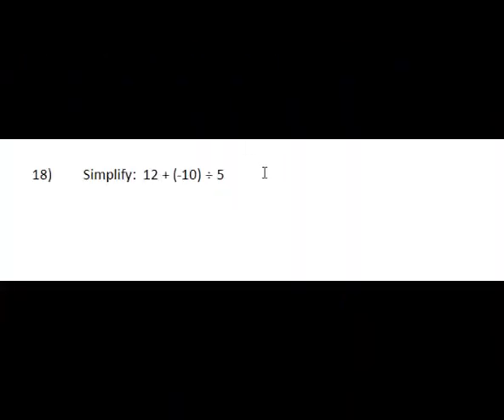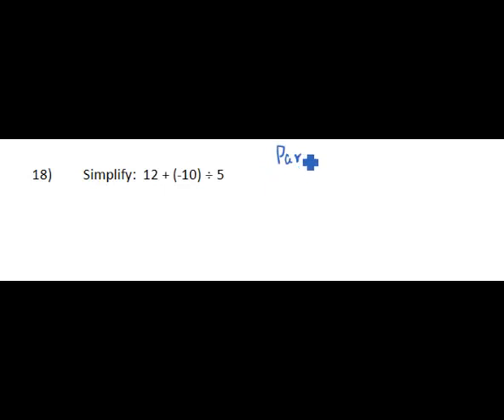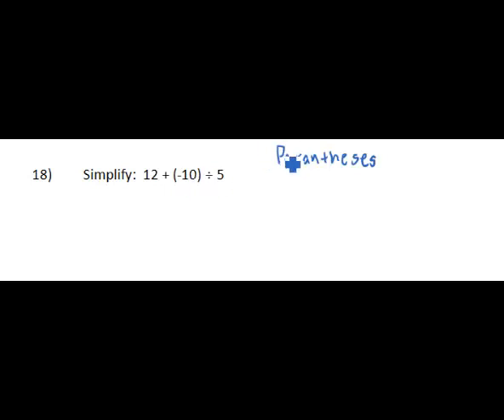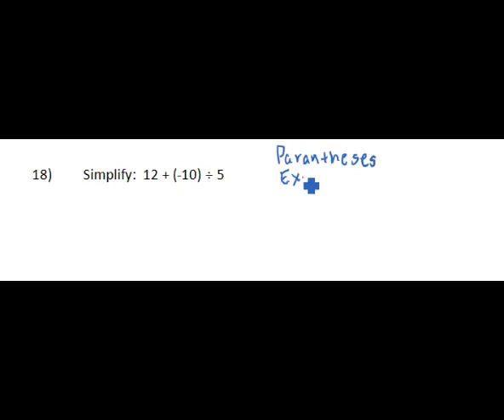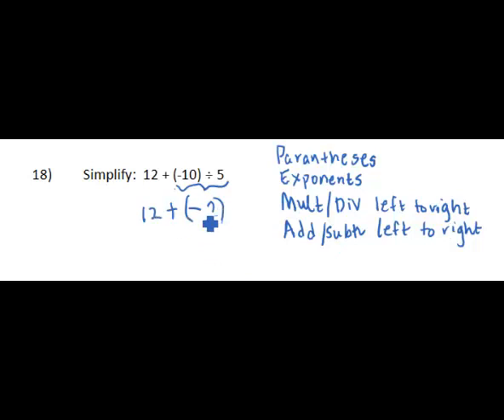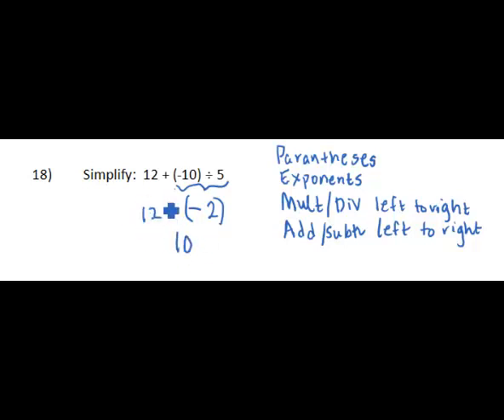NCDAP - Operations with Integers - Math Solution 18